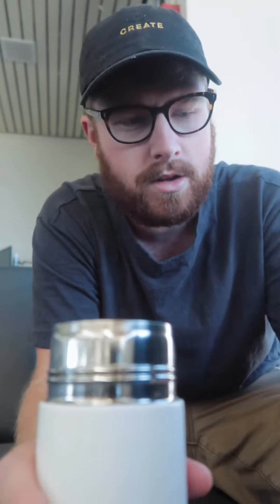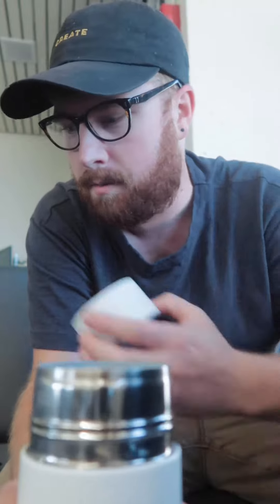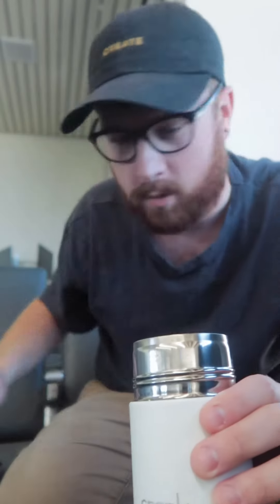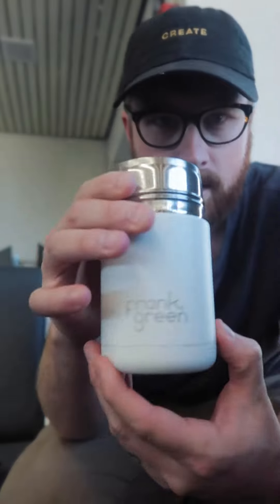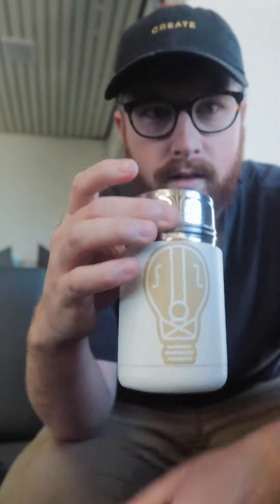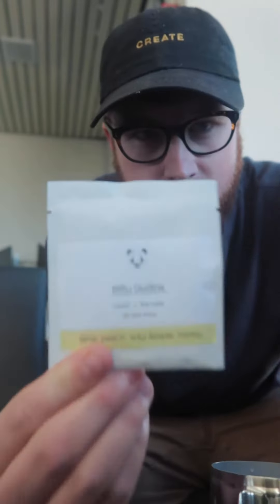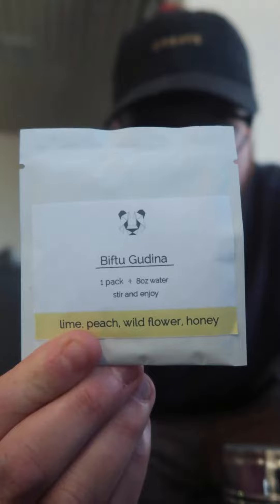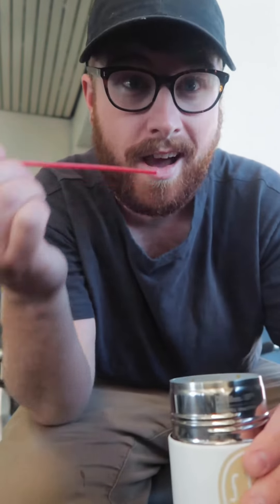How to make Coffee like a Travel Vlogger / An Instagram Story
Sometimes you get stranded... but it doesn't mean you can go without the finer things...

Ableton Push